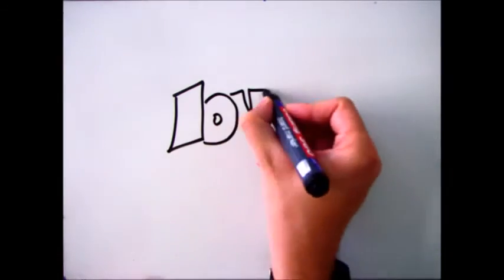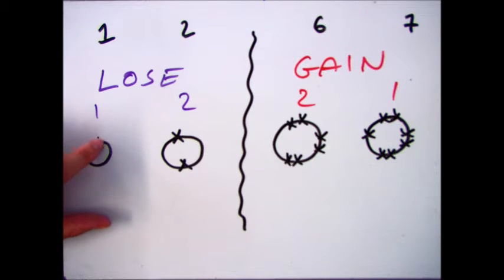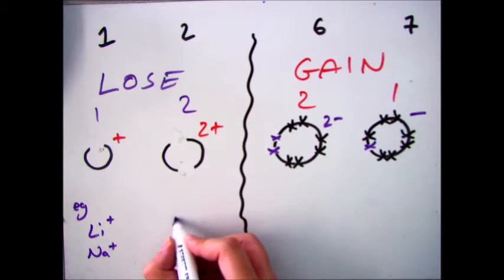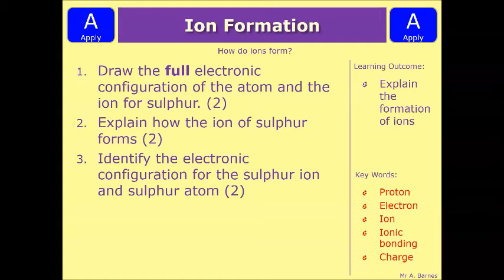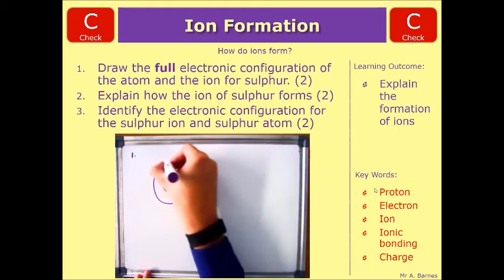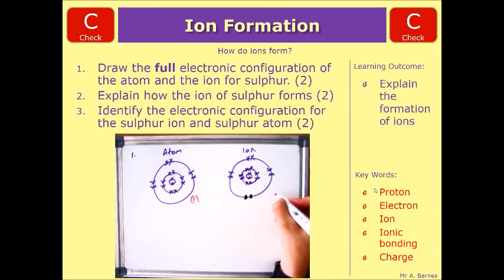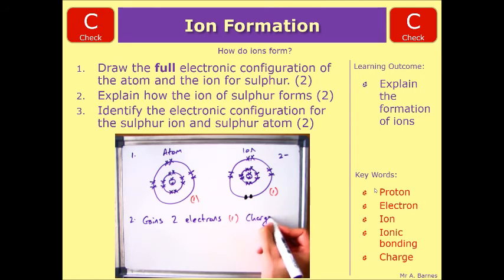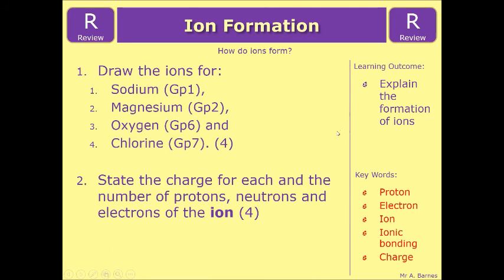GCSE Chemistry 1-9: How do Ions form?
1.24 Explain the formation of ions in ionic compounds from their atoms, limited to compounds of elements in groups 1, 2, 6 and 7